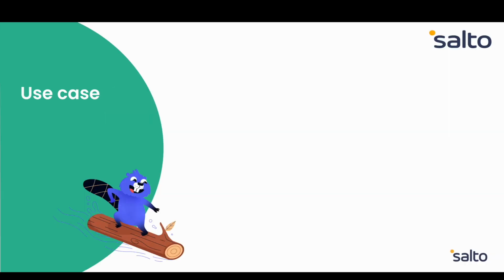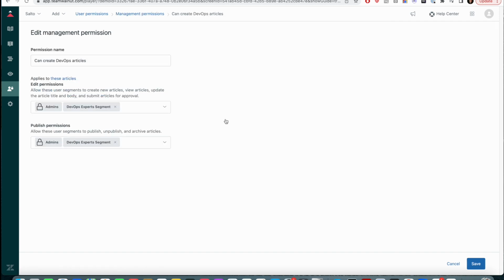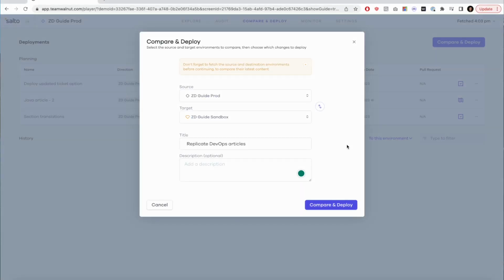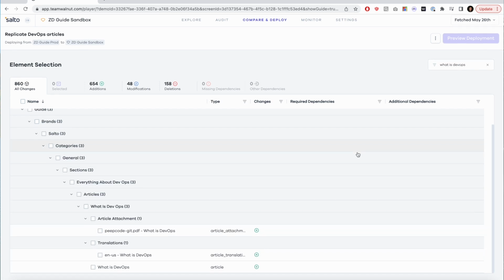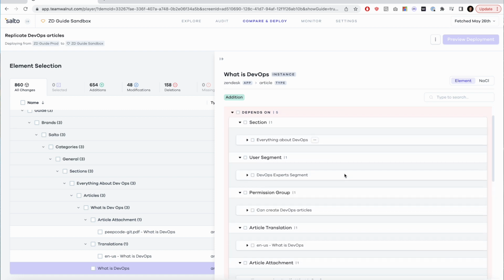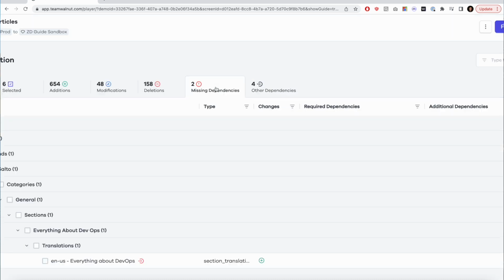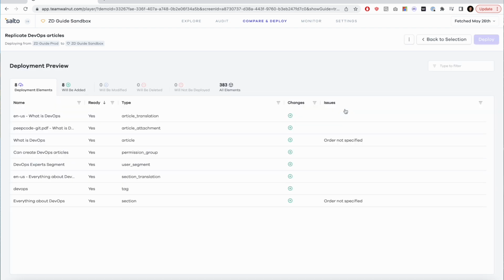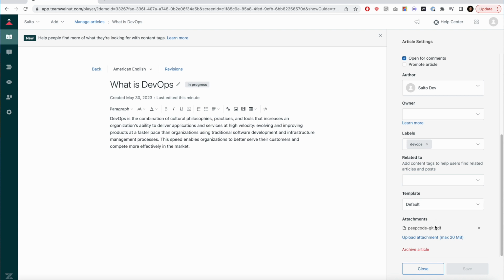Zendesk Guide | Replicating Articles to a sandbox using Salto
Learn how to easily replicate any Zendesk Guide customization to sandbox or production using Salto